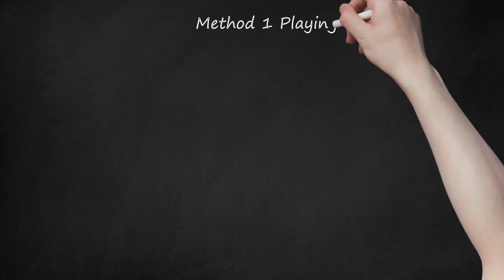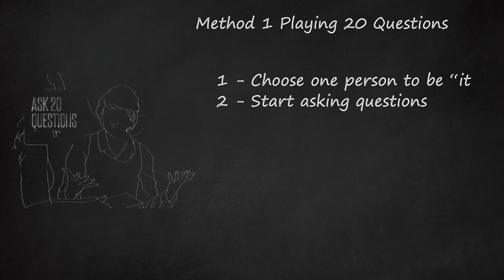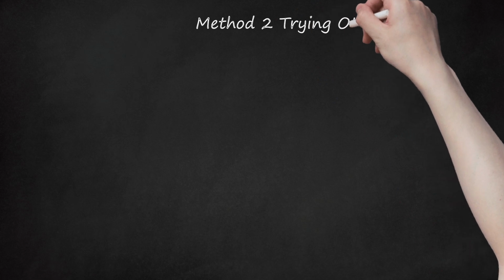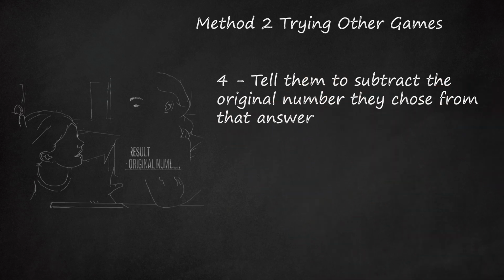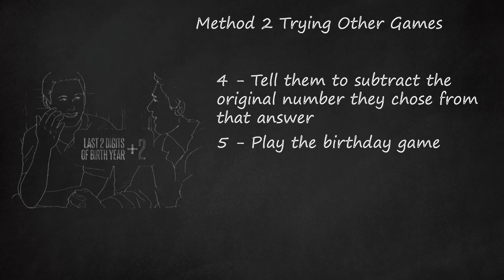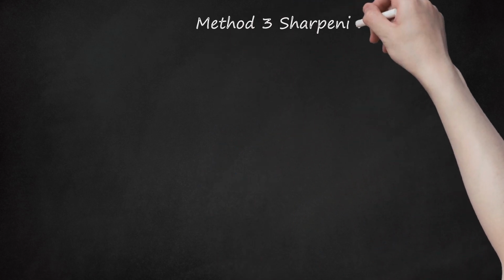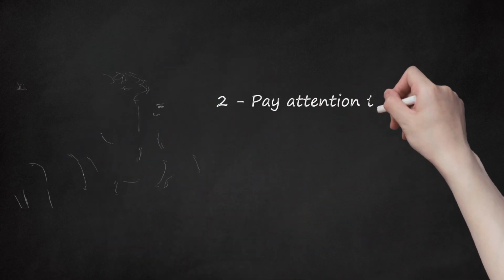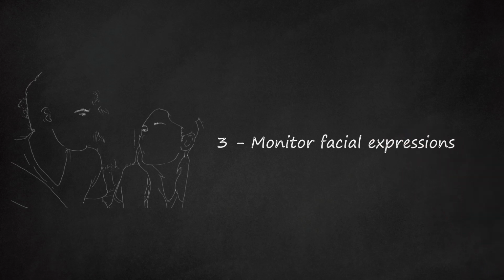Master Mind Games: 20 Questions, Number Tricks & Mind Reading Skills for Fun and Strategy!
The video introduces three intriguing methods to enhance your mind games, 20 Questions, number tricks, and mind reading skills, all while incorporating elements of fun and strategy.    Method 1: Playing 20 Questions    Select an "answerer" who chooses a person, place, or thing as the objective.  Other players become "questioners" and take turns asking yes or no questions to determine the objective within 20 questions.  If someone guesses correctly before 20 questions, they become the answerer for the next round; otherwise, the answerer retains their role.  Each round lasts about 5 minutes, adding an element of strategy and suspense to the game.    Method 2: Trying Other Games    Invite someone to pick any number, then follow a series of calculations involving multiplication, addition, and division.  The result will always lead to the number 5, creating a fascinating number trick.  Another game involves predicting a person's birth year and age, resulting in the consistent answer of "116" (or "16" for those born in or after 2000).    Method 3: Sharpening Your Skills    When engaging in mind-reading performances, choose someone moderately engaged, avoiding overly excited or shy individuals.  Pay attention to body language for clues about a person's mental state, useful not only in mind games but also in other activities like card games.  Monitor facial expressions, as certain expressions may reveal emotions or deception. Controlling one's own facial muscles becomes crucial in maintaining a poker face during performances or card games.    These methods provide a blend of entertainment, mental challenge, and strategic thinking, making them a delightful way to sharpen your mind and social skills.